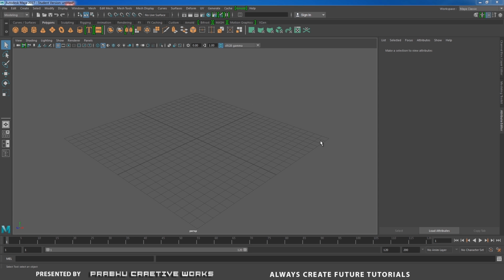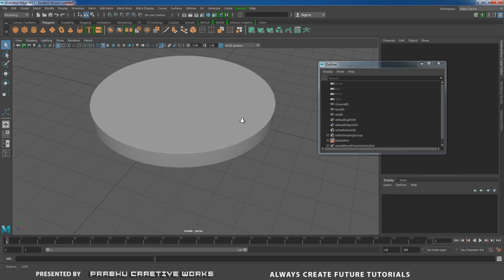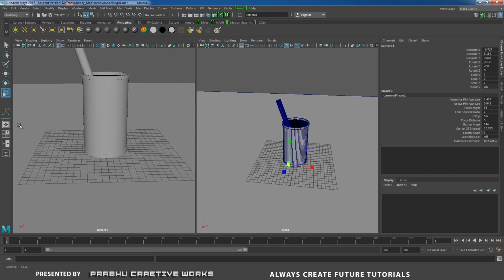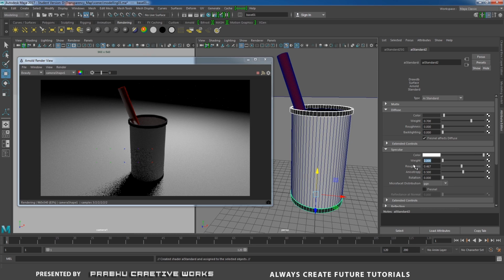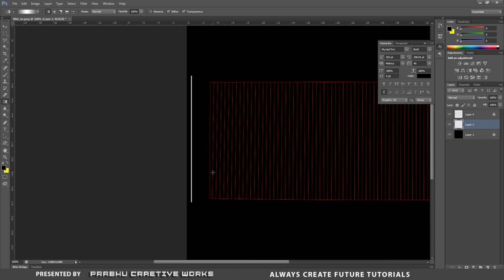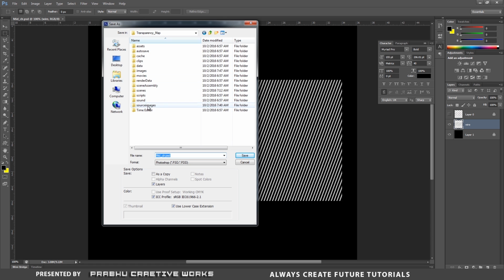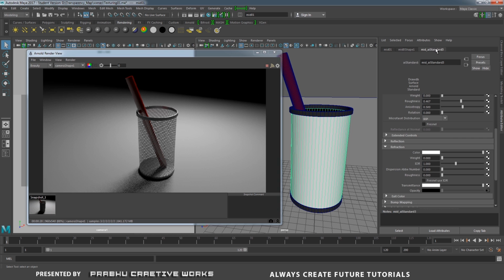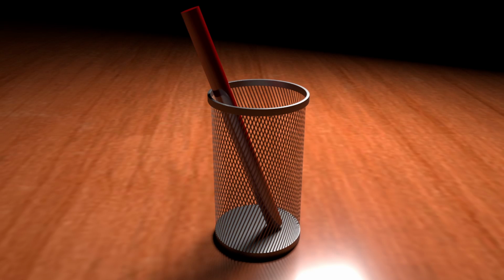How to Create and Use Transparency Map in Photoshop and Maya 2017 Using ARNOLD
In this video we will see detail about  How to create transparency  map in Photoshop and also how to utilize in Maya 2017 ARNOLD